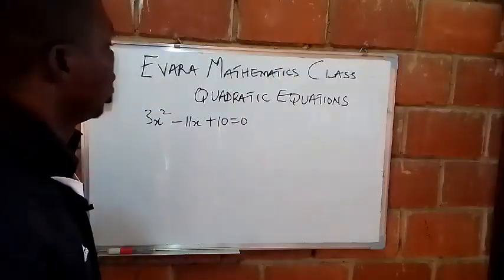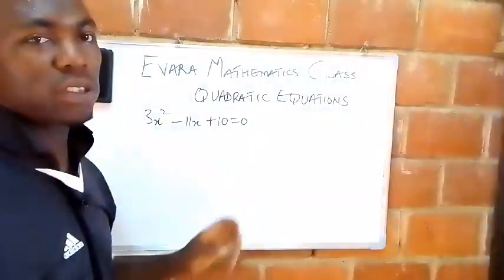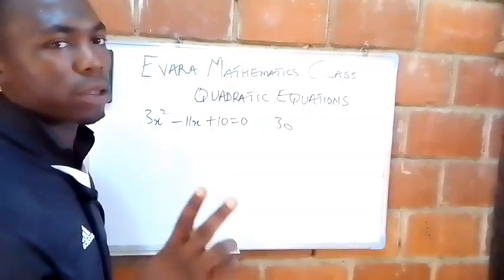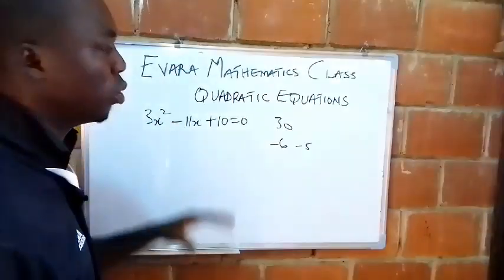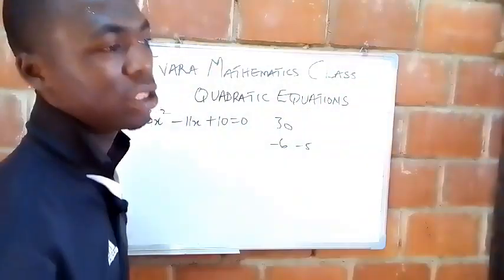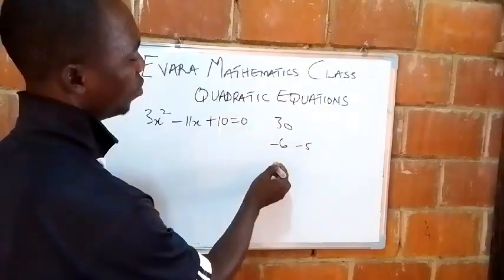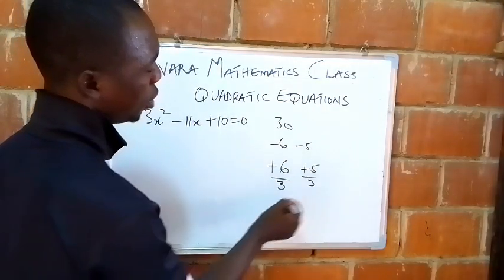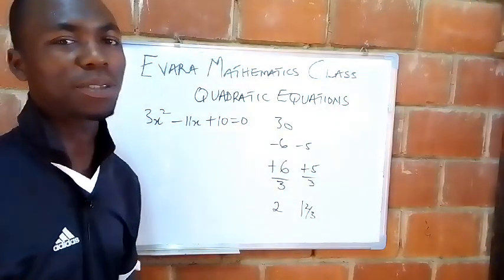Quadratic Equations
Factorization Method